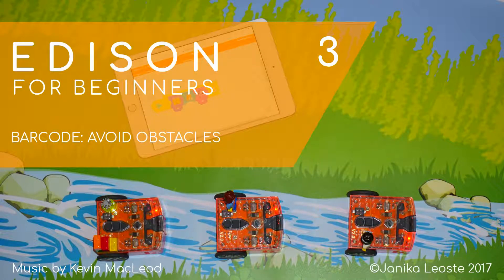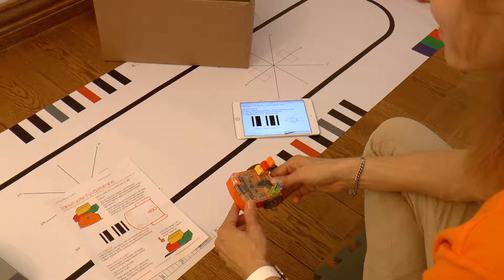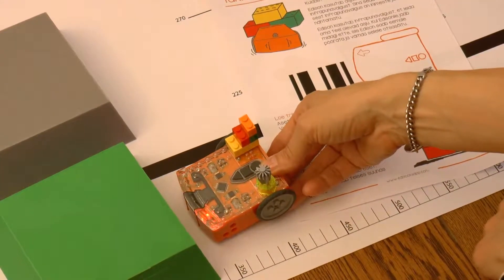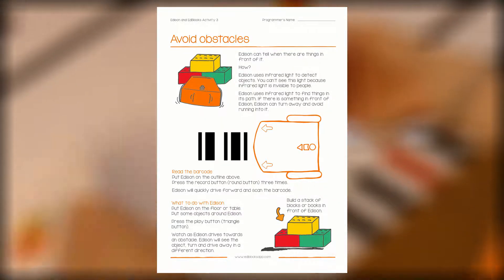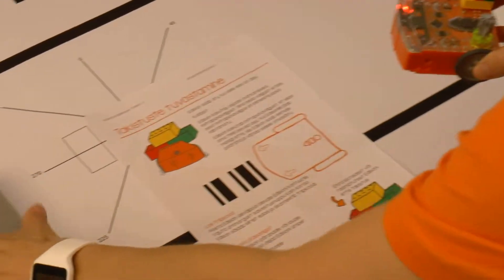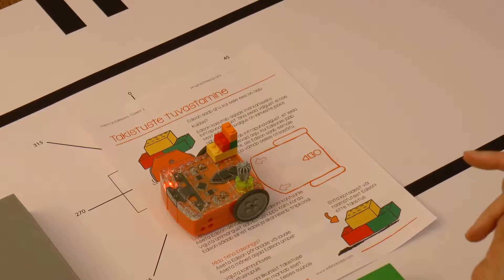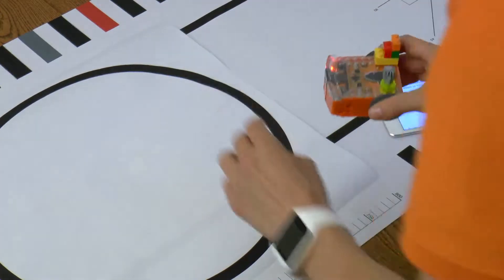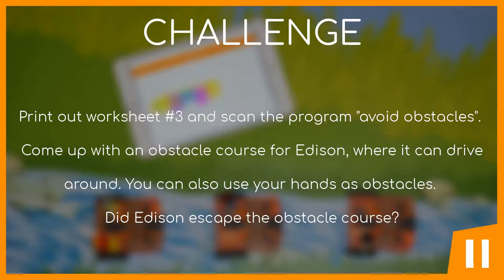Edison 3: Barcode: avoid obstacles